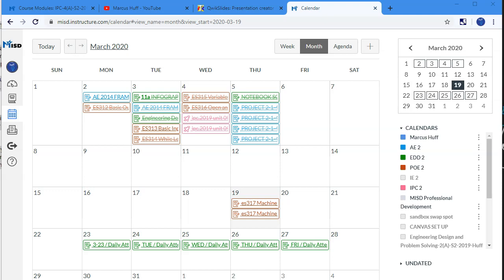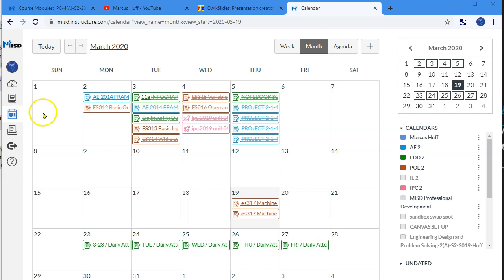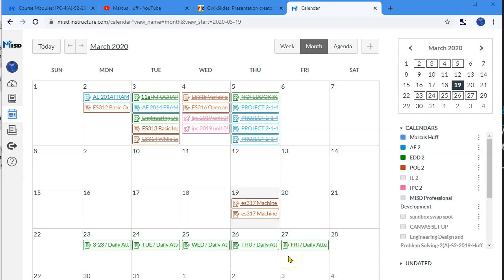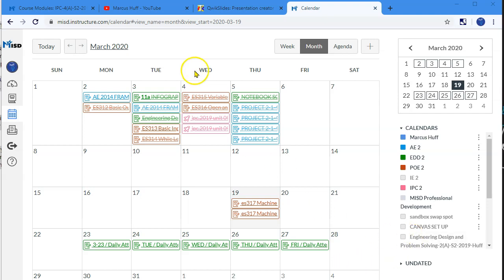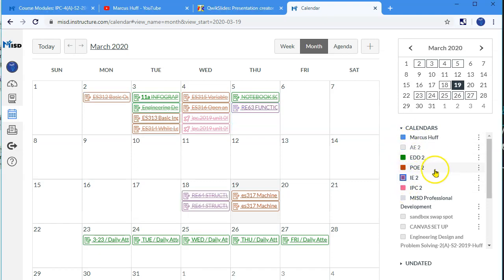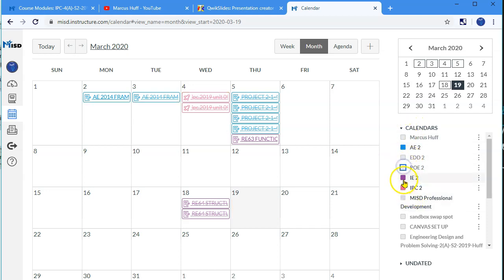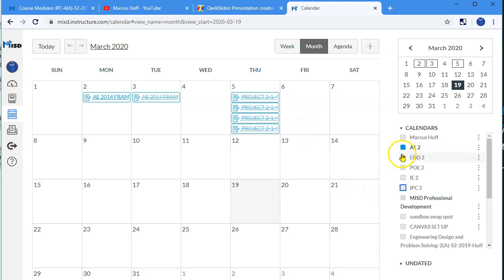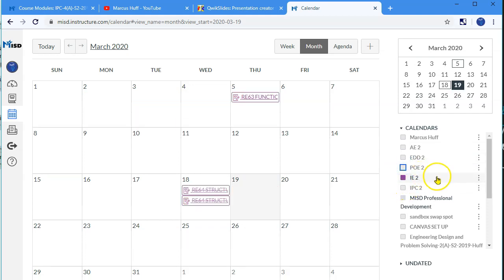managing your canvas calendar